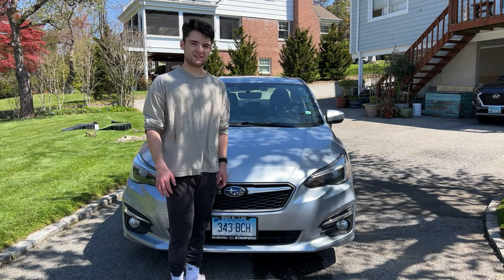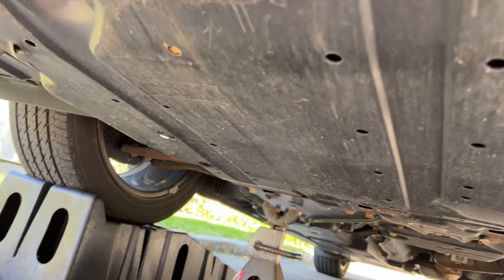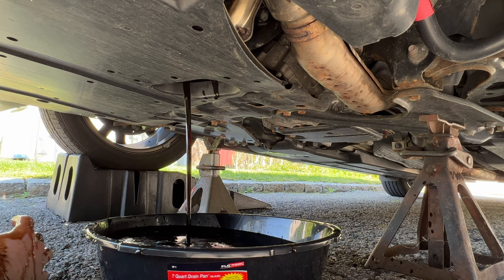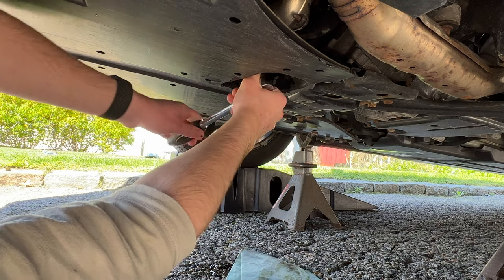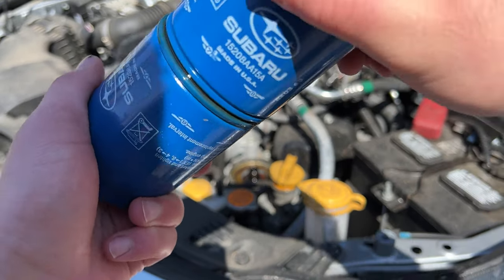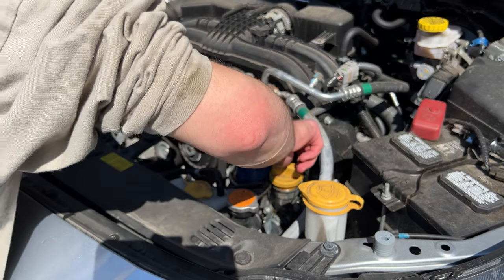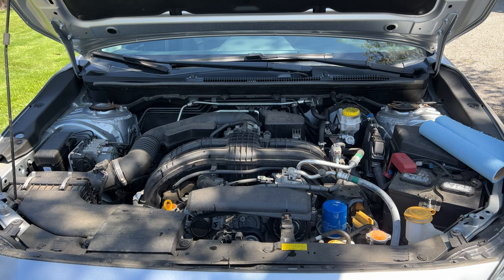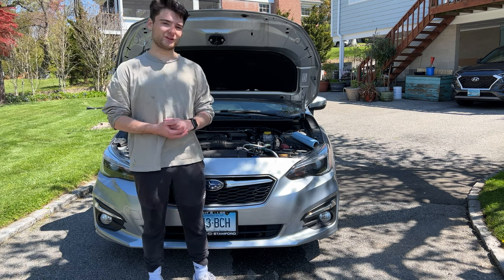How to Change Your Engine Oil (2018 Subaru Impreza) S1 EP3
In the final installment of my short series on how to do basic maintenance on you're own vehicle today I do an oil change on a 2018 Subaru Impreza. Recycle your engine oil where you purchased your new one.

Tools:
0-20W Fully Synthetic Engine Oil
OEM Subaru Engine Oil Filter and Drain Plug Washer (Purchase this at your car make's dealership)
14mm Torque Bit
Torque Wrench
Engine Oil Catch

Rhino Ramps